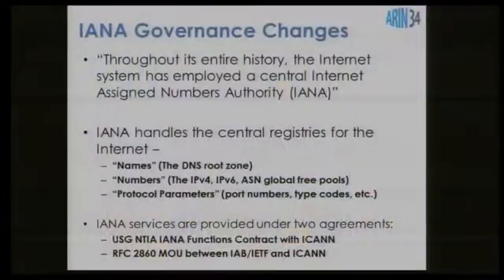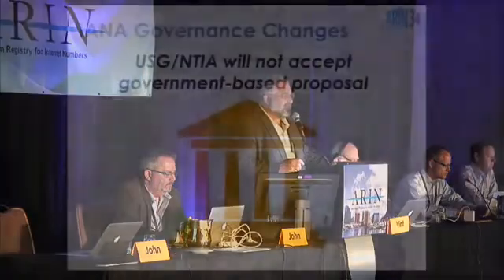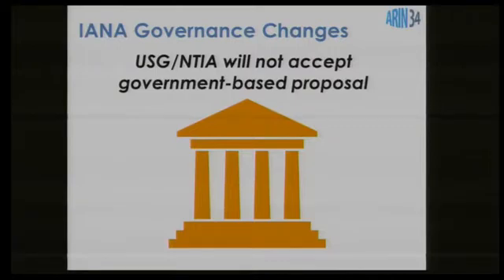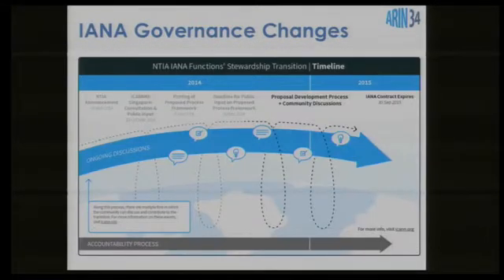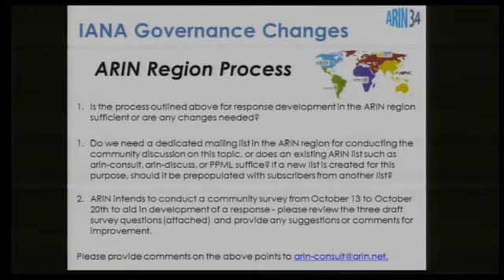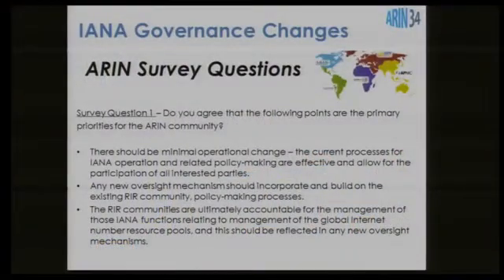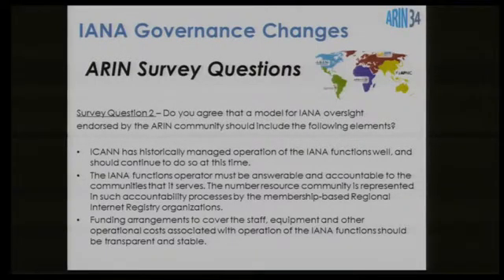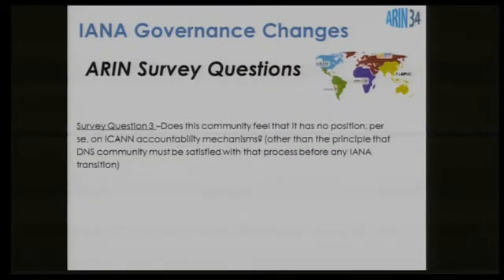IANA Stewardship Transition Planning Process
for the official meeting report.